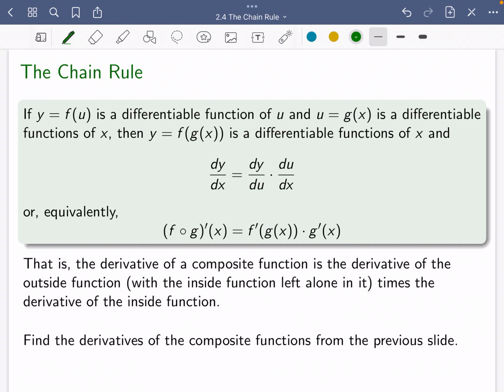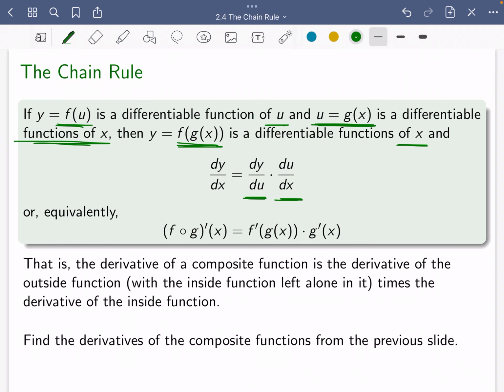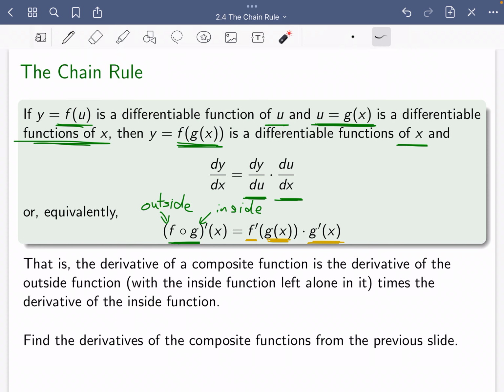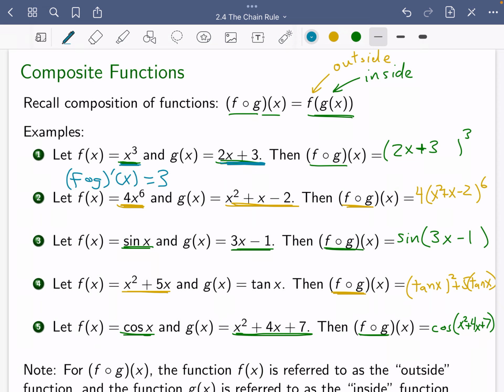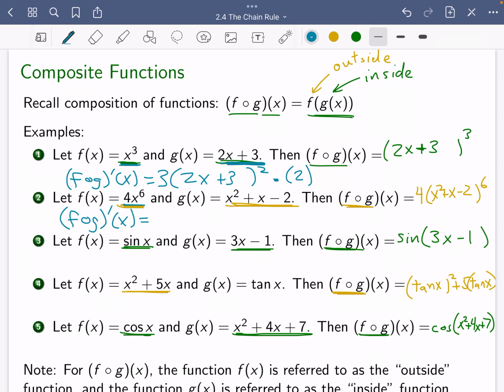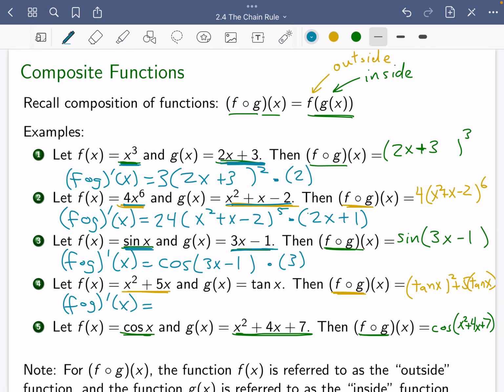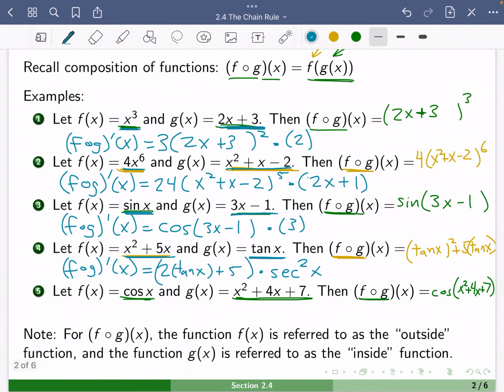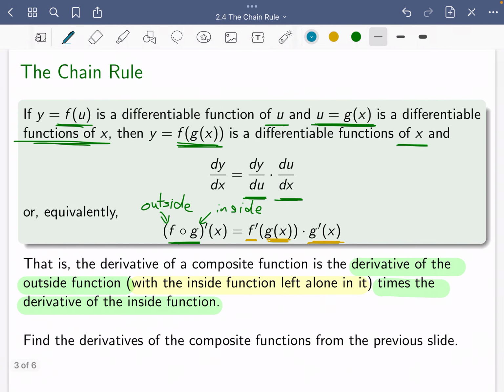Calc I - Sec 2.4 - Part 2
Chain rule discussion along with examples